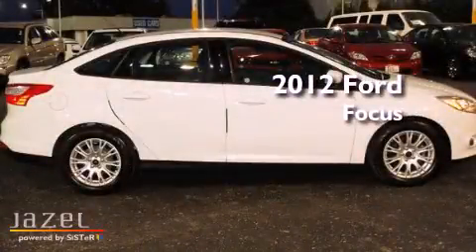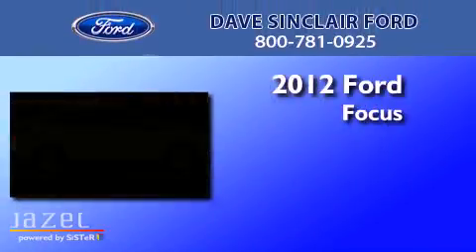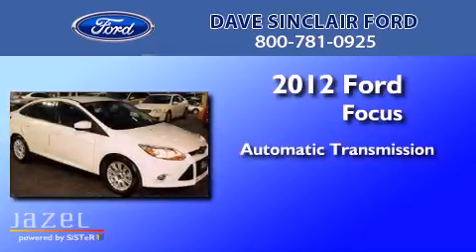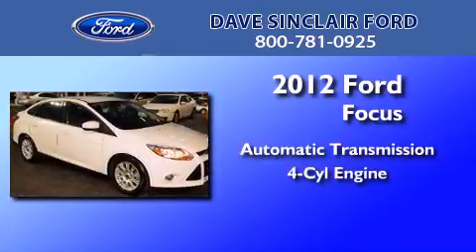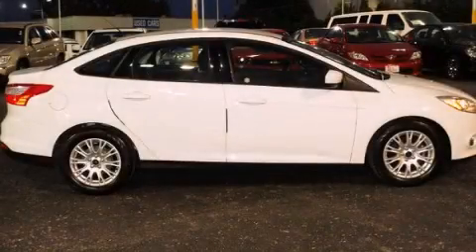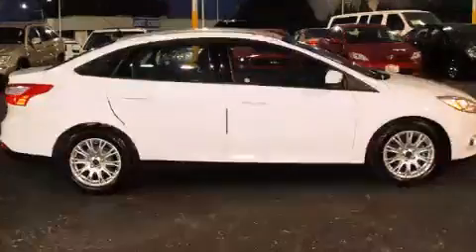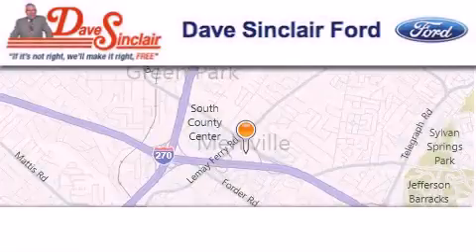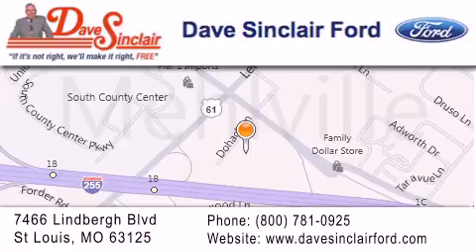2012 Ford Focus St. Louis MO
Year : 2012
 Make : Ford
 Model : Focus
 Engine : 2L
 Trans . : automatic
 Exterior : Oxford White - (White)
 Miles : 18,943
 Interior : Charcoal Black Cloth
 Stock : P12114300

 7466 Dave Sinclair Memorial Highway

 2012 Ford Focus St. Louis MO